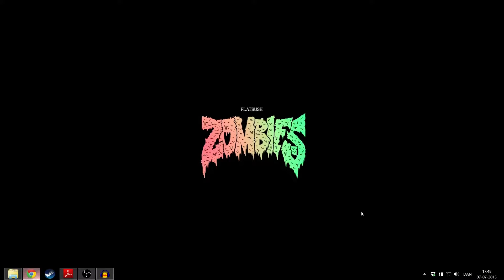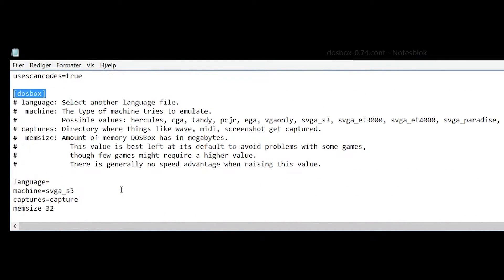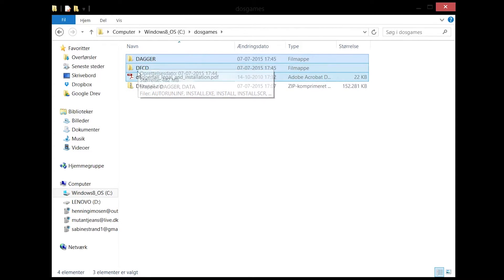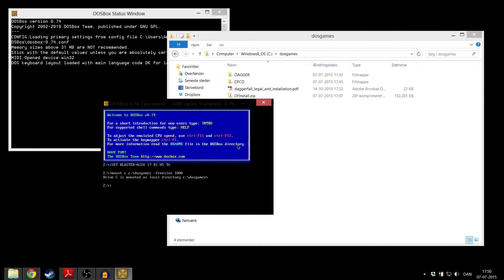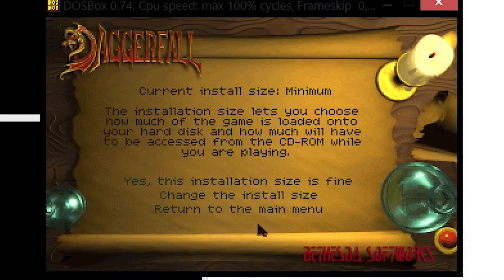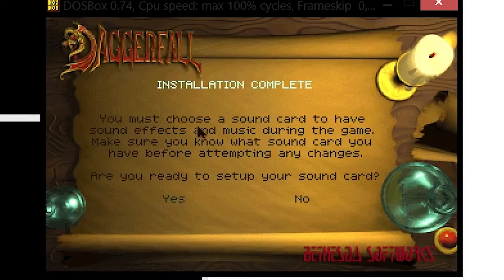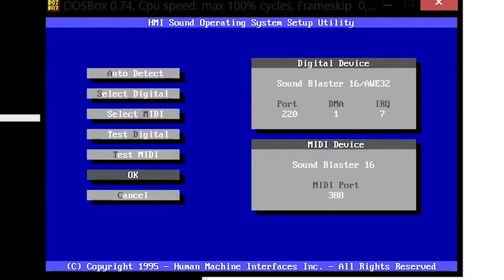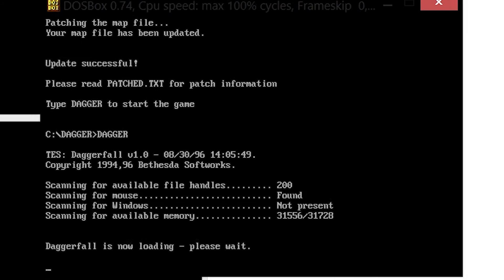How to install The Elder Scrolls II: Daggerfall using DOSbox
This video is a tutorial, that shows you how to mount, install and play The Elder Scrolls II: Daggerfall on your pc, using DOSbox 0.73.

The full guide can be seen written underneath:

1) Install DOSbox and download Daggerfall of the TES website.

2) Create a folder on your C drive and call it "dosgames". Extract the contents of the zip downloaded from the TES website into this folder.

2) Locate the DOSbox options application on your start page (Windows 8). Pressing it will bring up a notepad. Scroll down until you see the [dosbox] sign. Locate "memsize=xx" and change "xx" to 32. Save and close it.

3) Open DOSbox.

4) Mount the dosgames folder by writing: mount c c:\dosgames -freesize 1000

5) Mount the D drive, so you don't have to use the CD-rom, by writing: mount d c:\dosgames\dfcd -t cdrom -label Daggerfall

6) Write D: to move to the D mount. Then write INSTALL

7) You will be taken to an installation menu. Press "install the game to your hard drive" and then press "change the install size". Change the install size to "huge". Confirm, and the installation will begin.

8) After the installation, the sound card will need to be set up. Press enter while "auto-detect" is highlighted. This will bring you to a new menu. Press enter while "detect" is selected. Then move over to "ok" and press enter.

9) Afterwards, move down and select "select MIDI". Selecter "sound blaster 16" from the menu and then select the default port, 388. Navigate to "ok" and press enter. Press "ok" again and you will be dropped off at the command prompt again.

10) Write "DAG213" in the command prompt. This will patch the game. Press Y when asked to, until the patching has been completed.

11) Once patching is done, write "DAGGER" and the game should run.

Next time you want to play Daggerfall, all you have to do is the following:

- Open DOSbox
- Write: mount c c:\dosgames -freesize 1000
- Write: mount d c:\dosgames\dfcd -t cdrom -label Daggerfall
- Write: c:
- Write: cd\dagger
- Write: dagger

This will start up the game, without needing to do the installation all over.